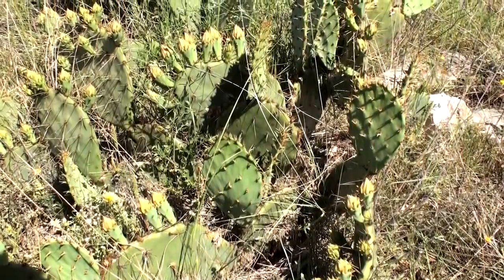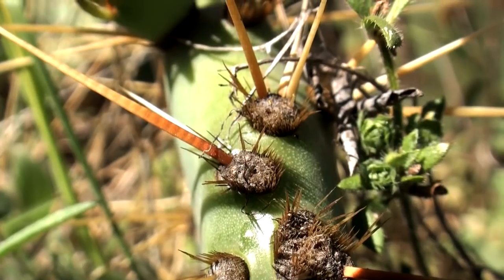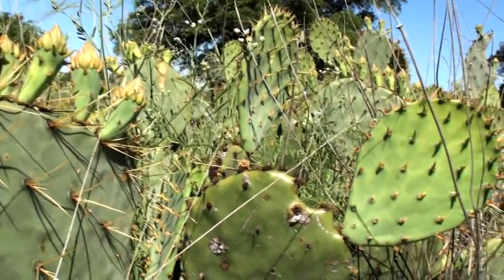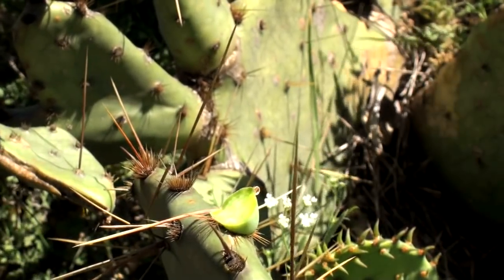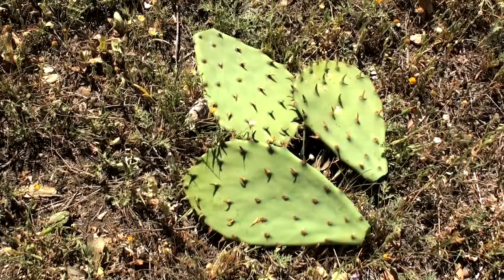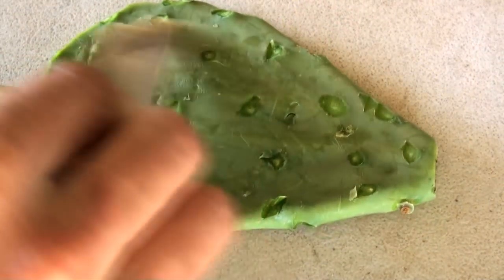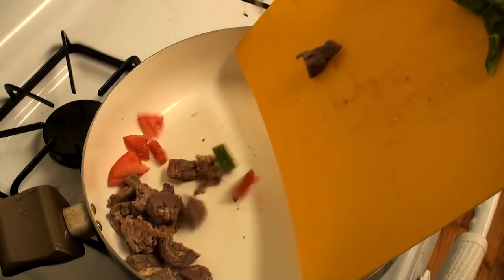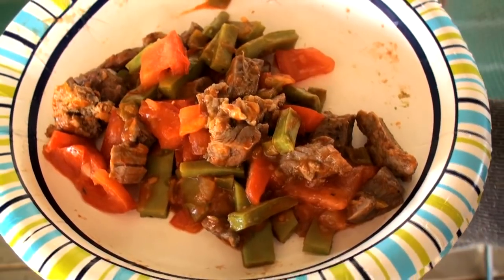Ancient Food: Prickly Pear Cactus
Billy Berger shows how to prepare prickly pear cactus pads for food.  Prickly pear was an important food for many prehistoric hunter/gatherers living in arid and semi-arid regions of the western U.S. From western Texas to the Four Corners region, prehistoric people relied on prickly pear pads, flowers, fruits and seeds for food.  Some Indians in Arizona actually farmed prickly pear to ensure there would always be a consistent food source. Prickly pear have now been spread around the country and are planted as ornamentals...there are even prickly pear cactus growing in suburban Atlanta, Georgia.  Experience the flavors of prehistory by eating what ancient people ate thousands of years ago.

Prehistoric people were experts and survival, hunting, gathering, and living off what nature provided.  Explore the ancient past and learn what it took for those people to survive.

E